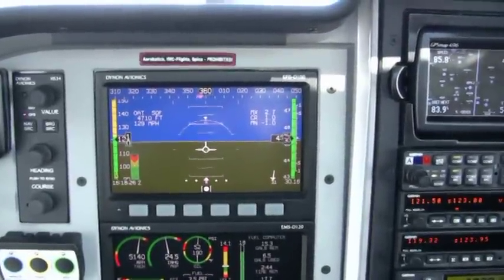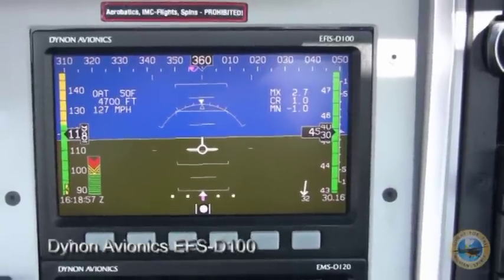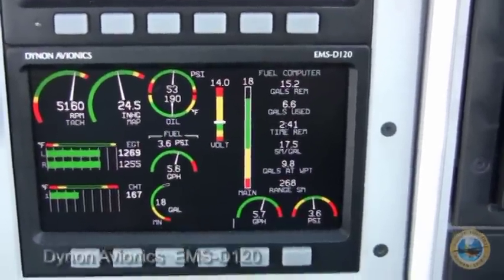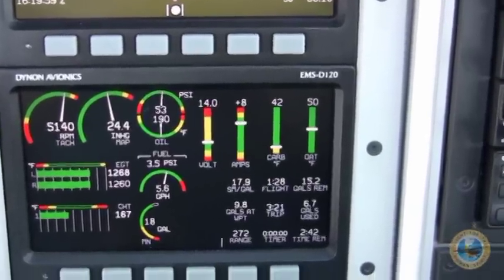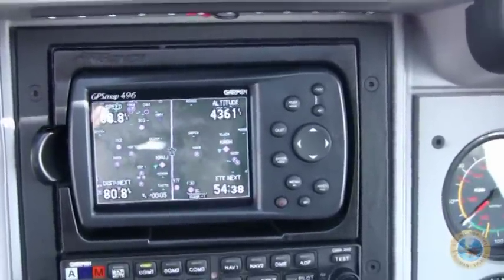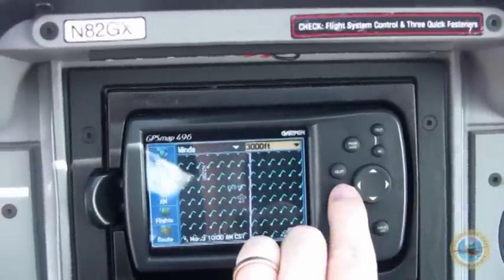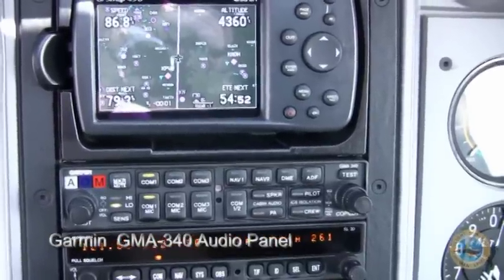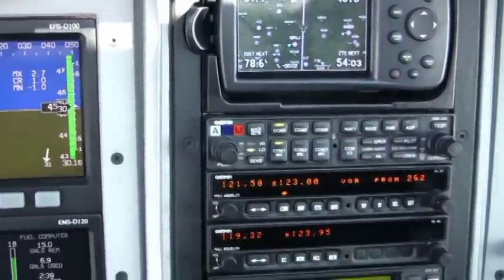Technology in Hope One - Standard Instruments of the Remos GX Aviator II Package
This short flight video shows the various standard instruments installed in the REMOS GX Aviator II Package.  Hope One is a REMOS carbon fiber Light Sport Aircraft with the latest in technology.